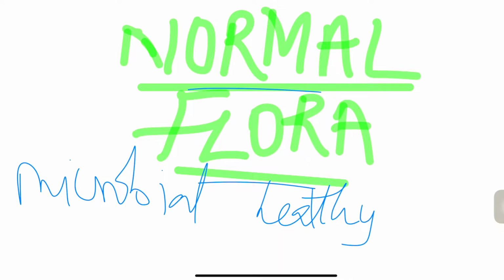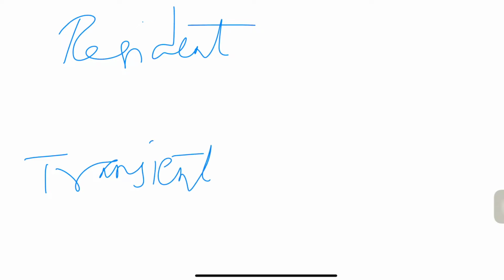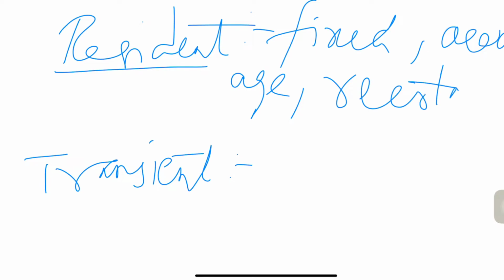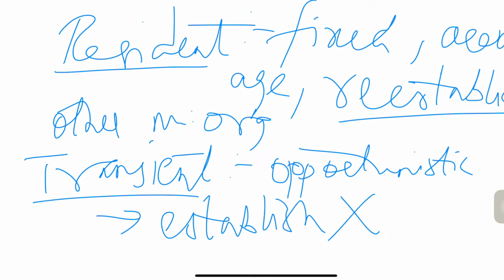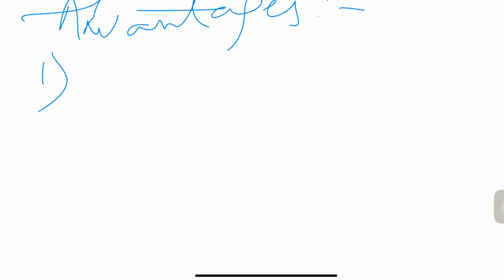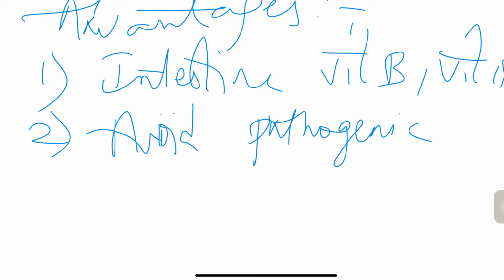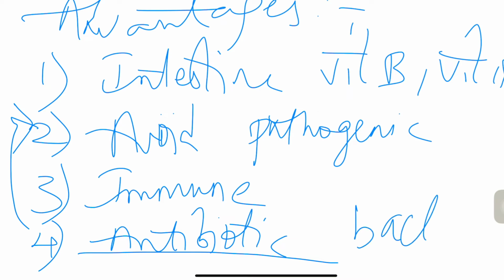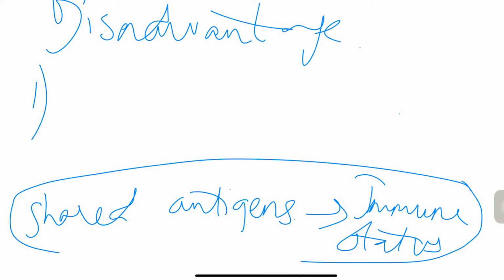Normal microbial flora Introduction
Normal microbial flora